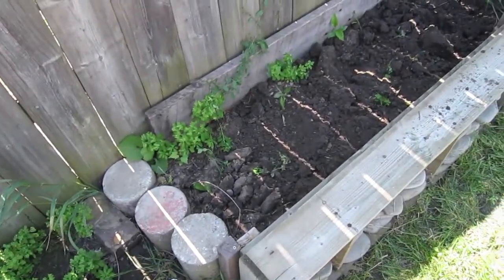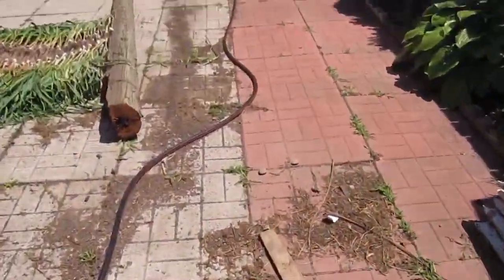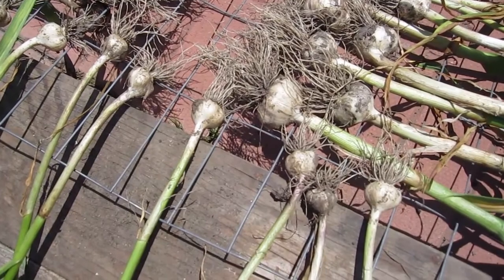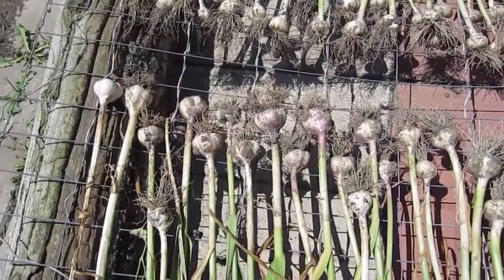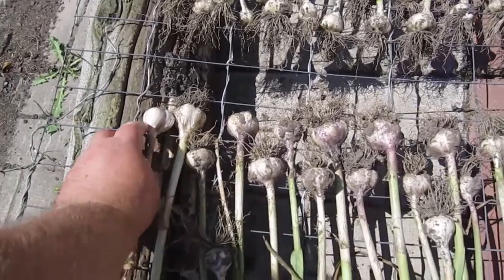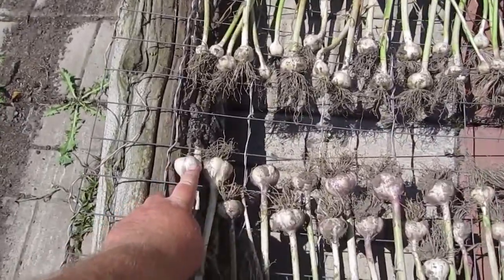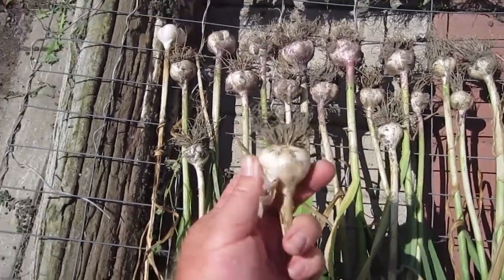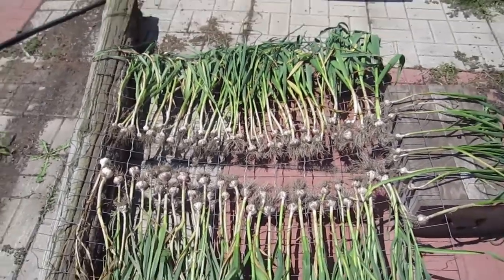Garlic Harvest 2013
Each year I plant garlic from the harvest of last year. As I learn how to grow garlic each year the harvest gets bigger and better quality. Just a quick video about this years harvest.